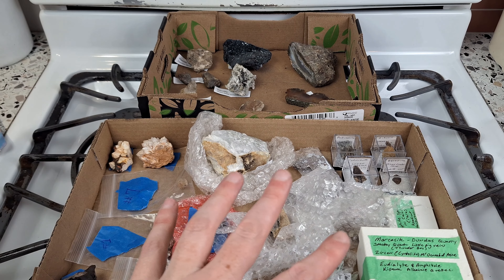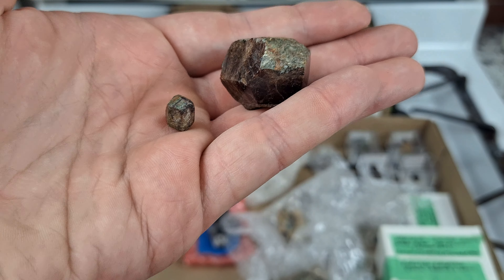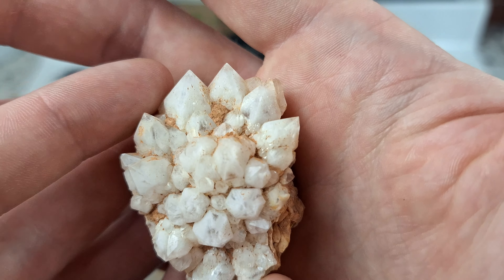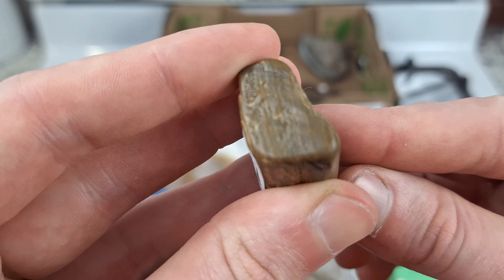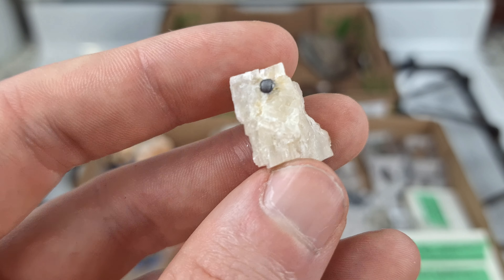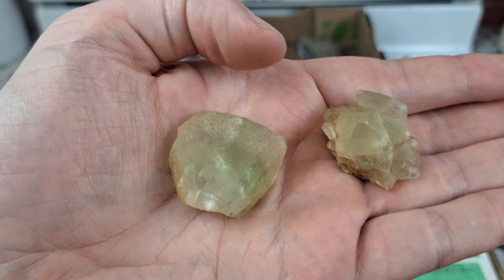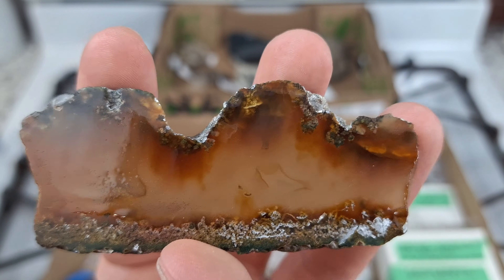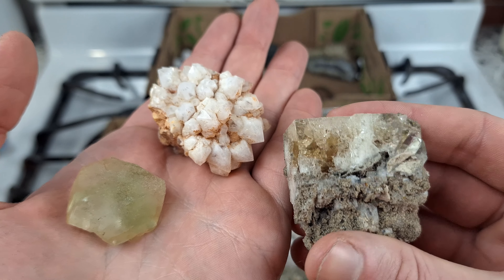Holiday Crystals, Mineral Specimens Gifted, and Trades. Ontario Rockhound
I had a chance to do a mineral trade over the holidays and I received a couple packages of mineral specimens. Here is what I got.

A special thanks to @diggingappalachia954 and @CoinandRelicOntario for the specimens!